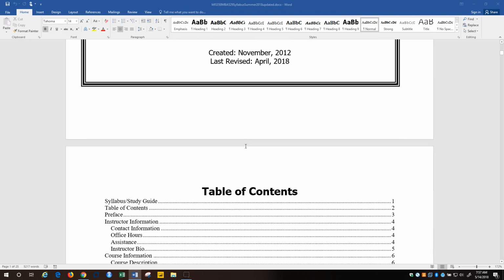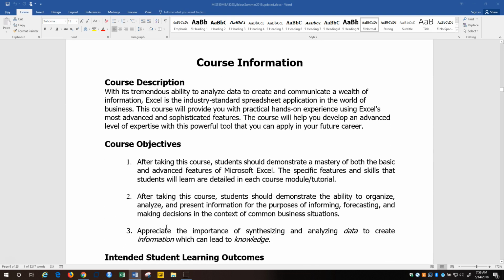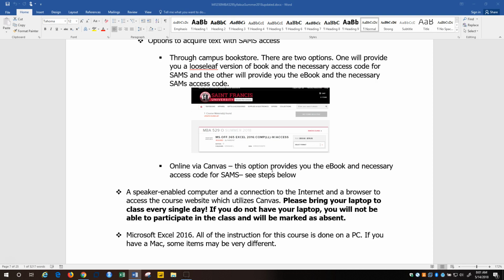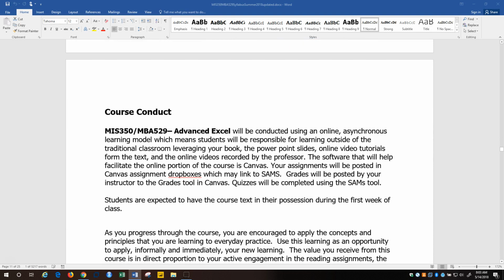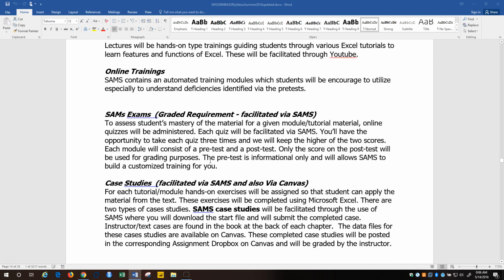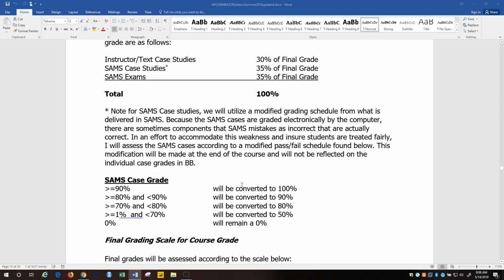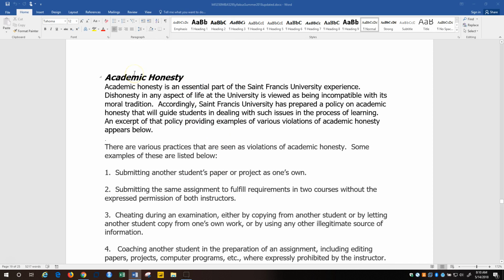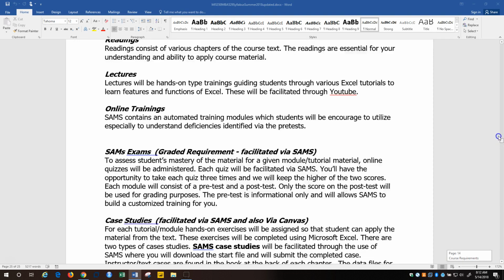MIS350/MBA529 - Summer 2018 Syllabus Review